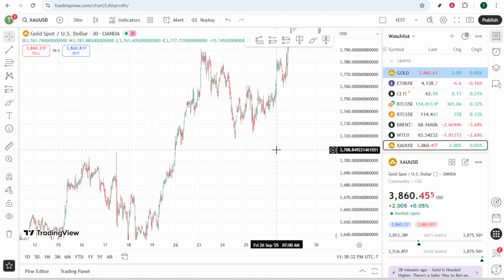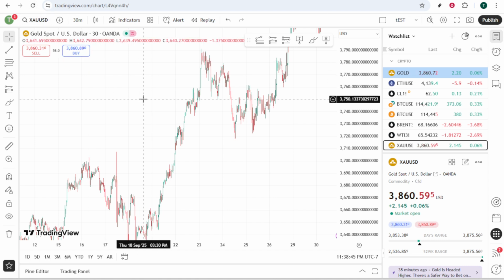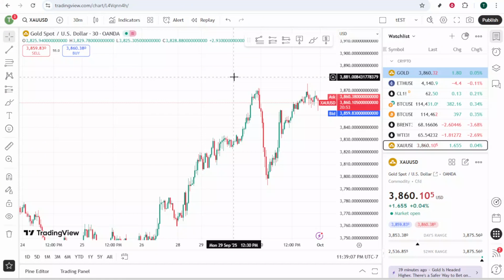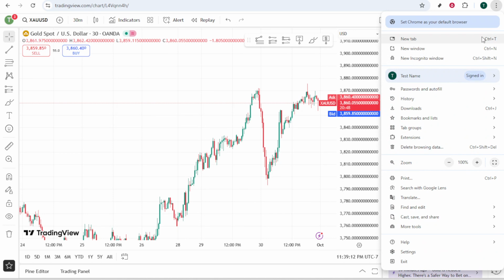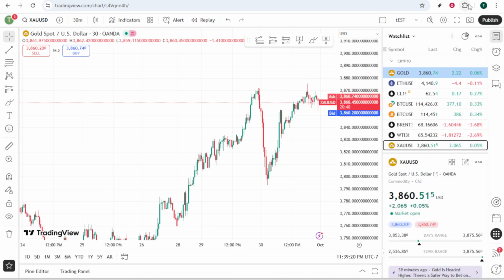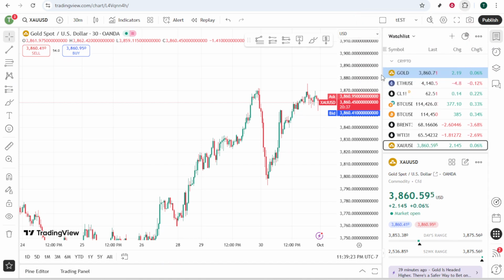How to Stop Lag on TradingView [2025 Guide]